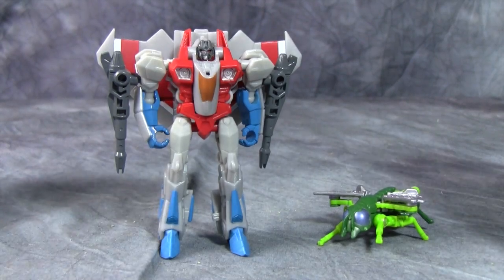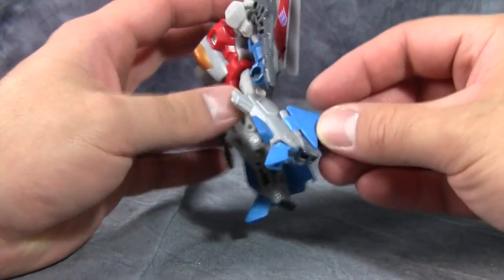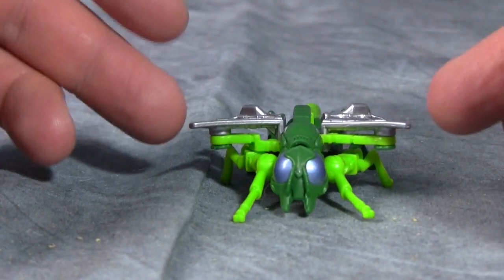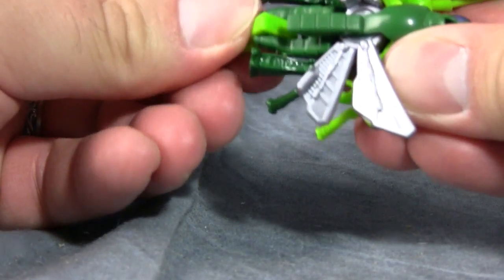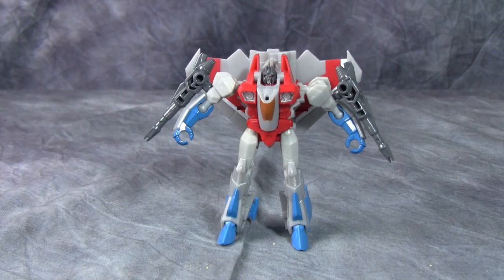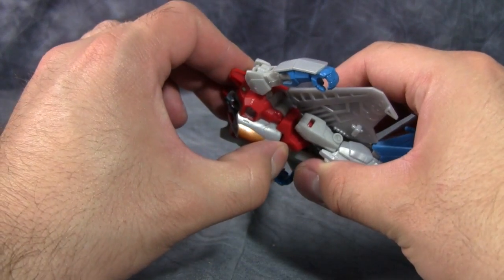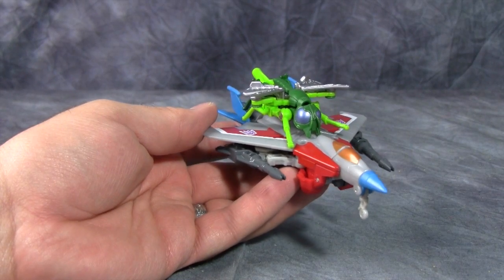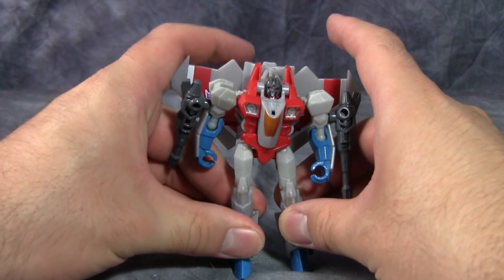Starscream w/ Waspinator - Transformers Legends